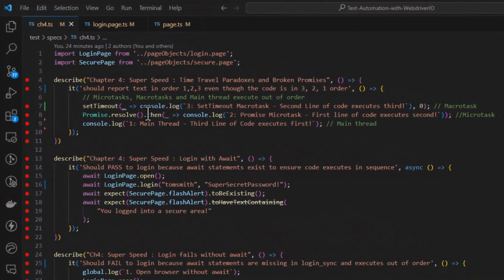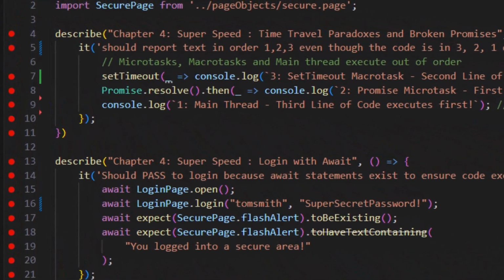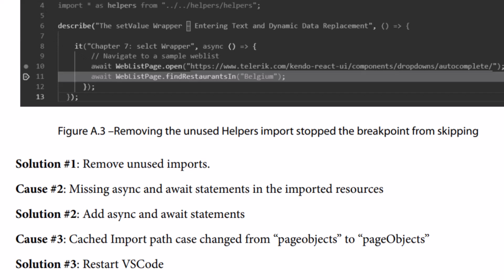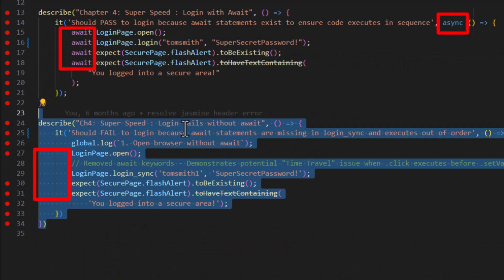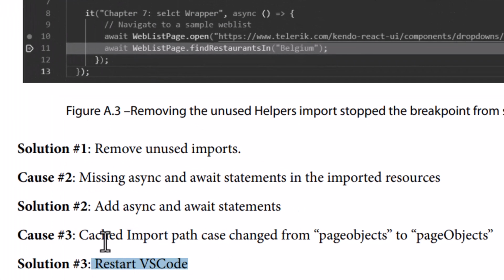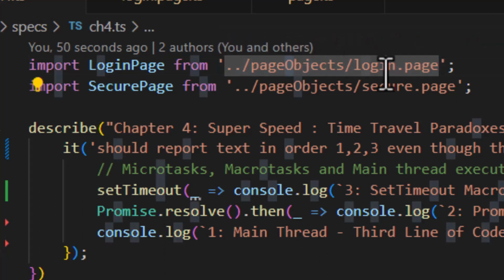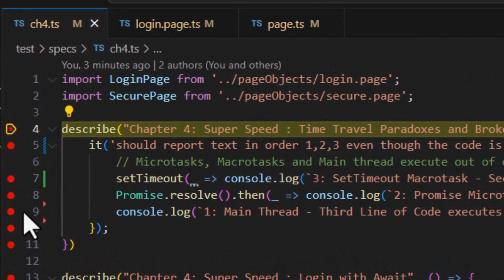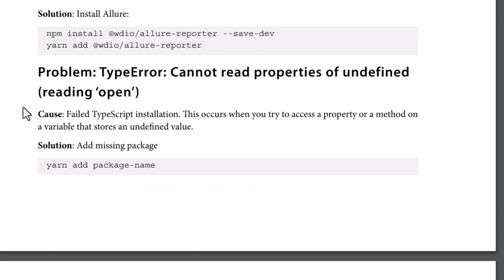Appendix - Breakpoints Do Not Stop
Why might the code not be working?
And more importantly, what can you do to resolve the issue?
00:00 Introduction
01:46 Sync2
01:53 Sync2
03:56 Marker 2